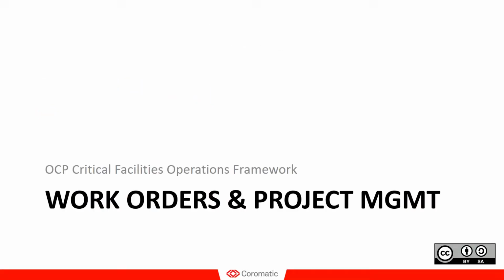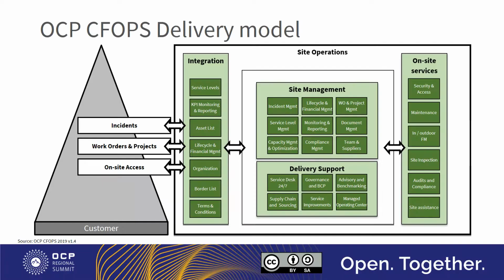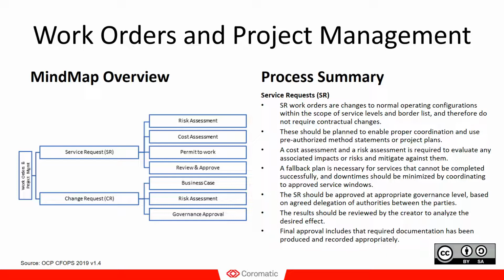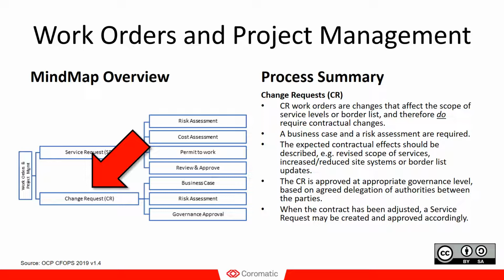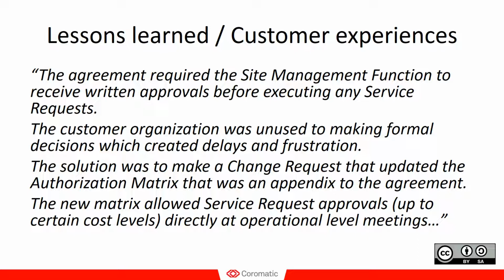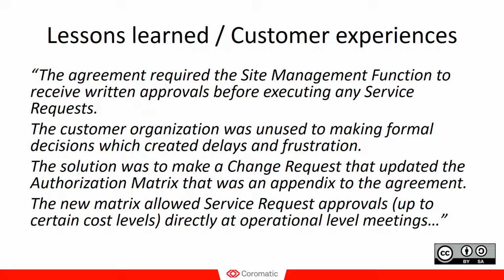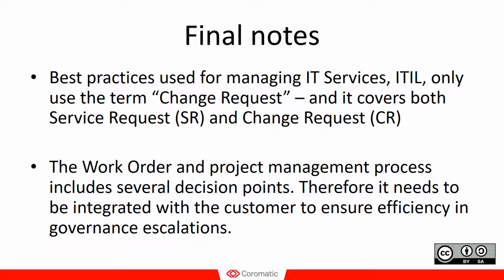5 OCP Work Orders and Project Mgmt